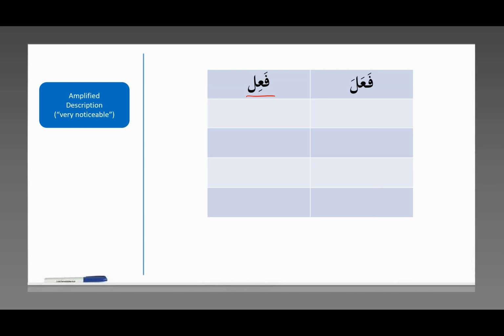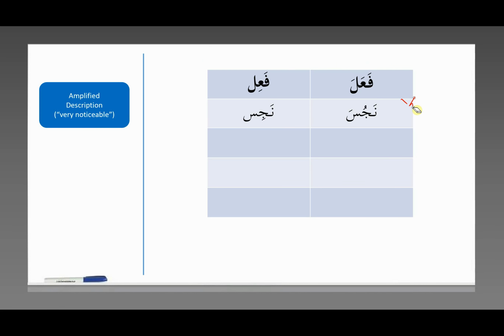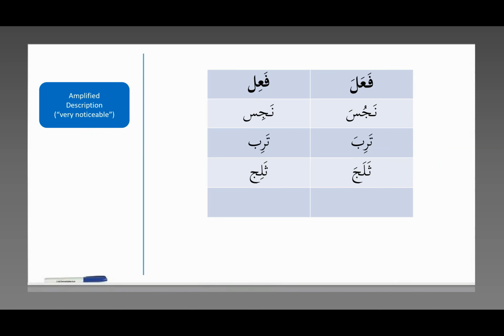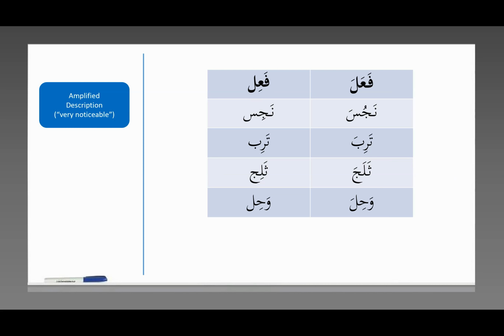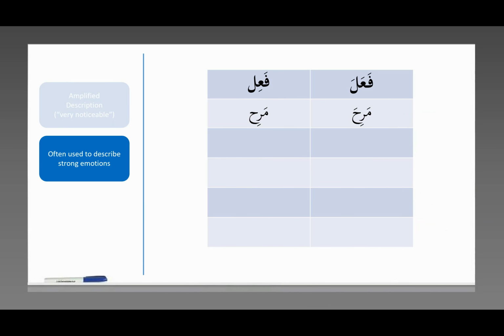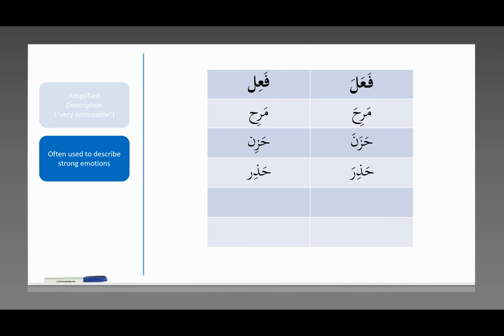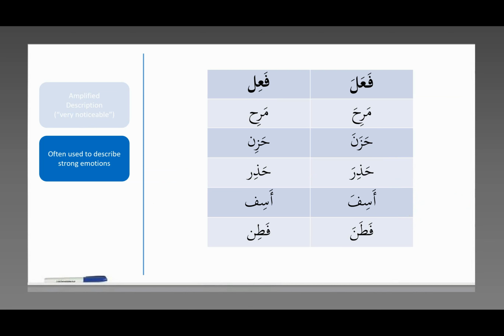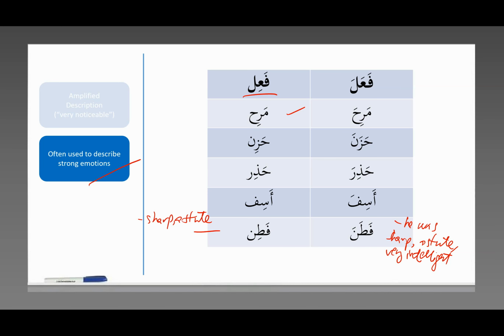Arabic Morphology, #12 | Amplified Description (فَعِل)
An explanation of Classical Arabic Morphology (الصرف):
How to arrange letters to form words

Amplified Description ("very noticeable") (فَعِل)
- Examples: نَـجِس، تَرِب، مَرِح، حَزِن، حَذِر